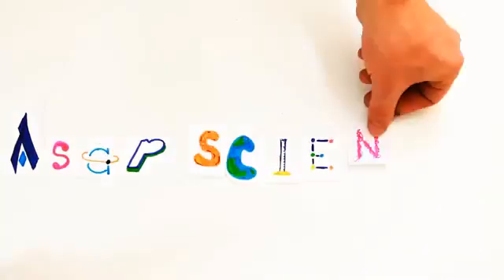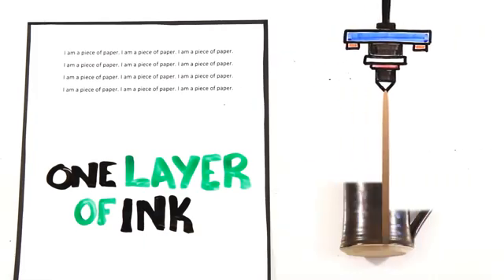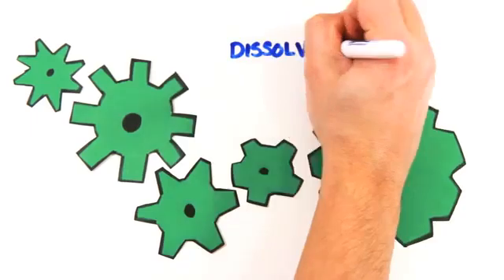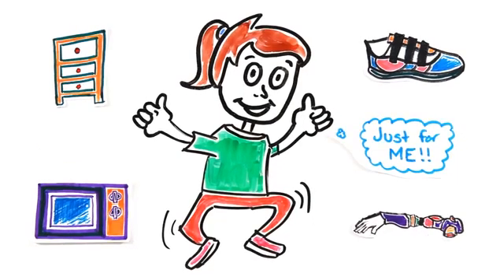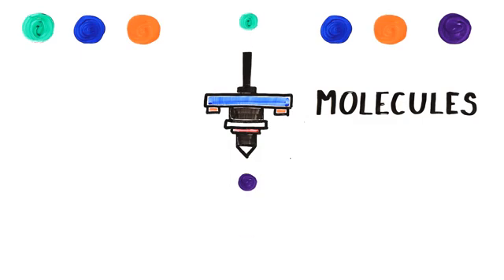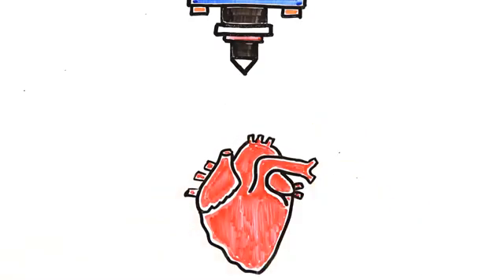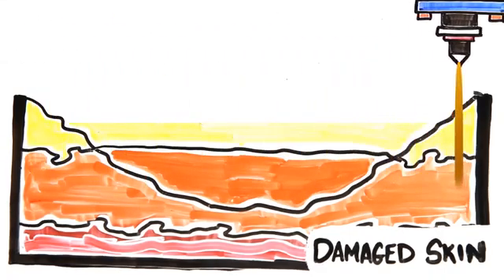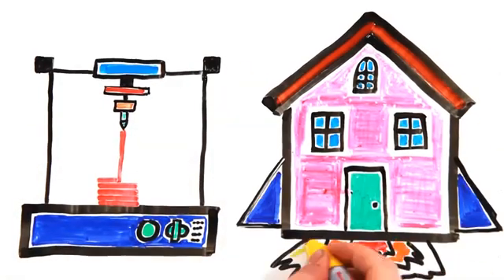công nghệ in 3d tương lai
Day nghe hoc sua chua dien thoai iphone uy tin tot nhat o Nhat Tin hcm
Diễn đàn phần cứng iphone - laptop - pc ...